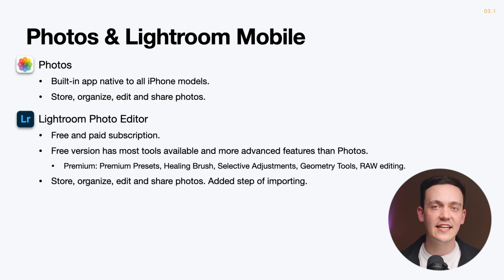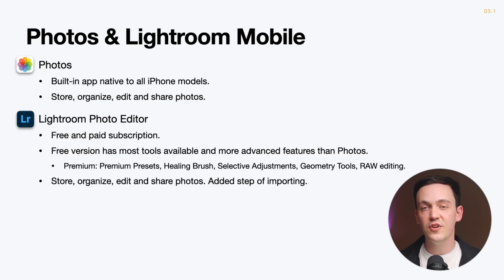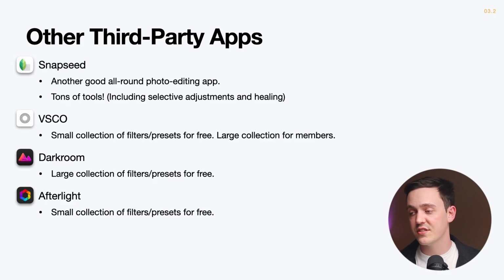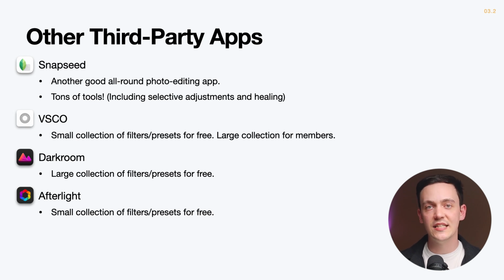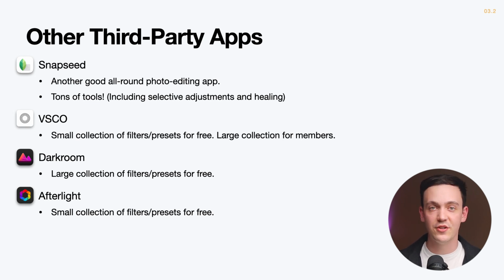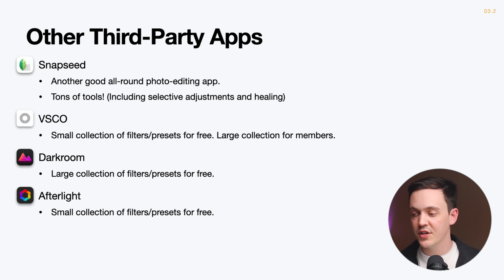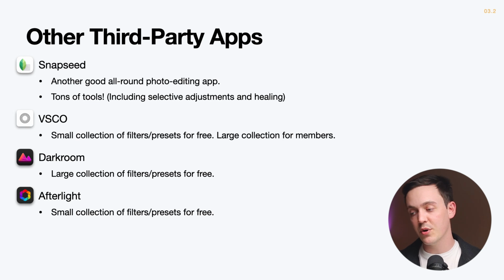Beginner's Guide to Editing iPhone Photos: Popular iPhone Editing Apps